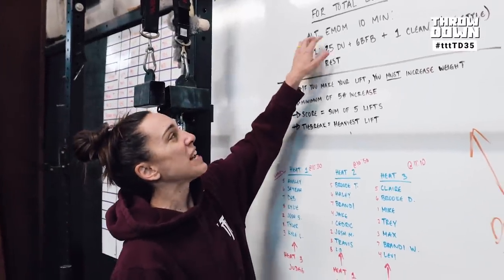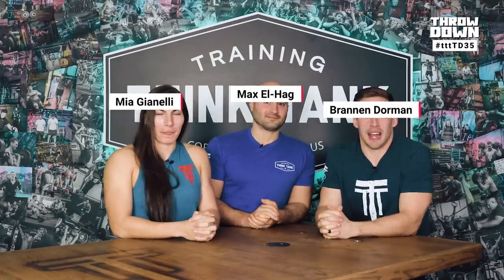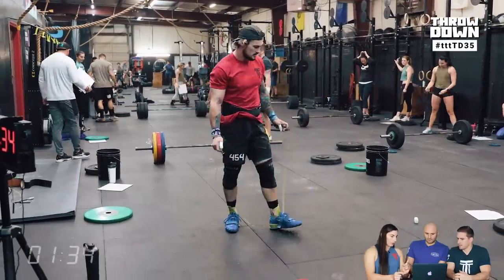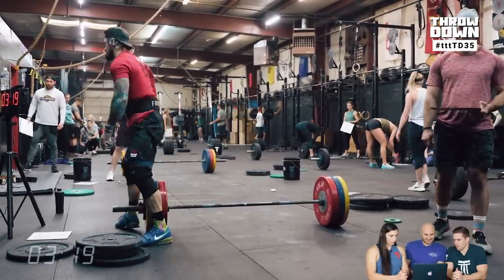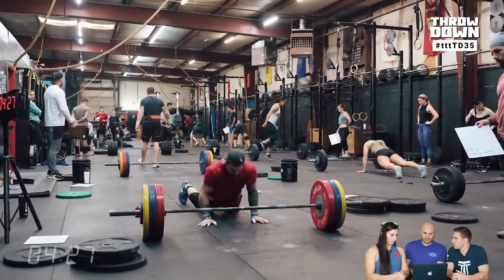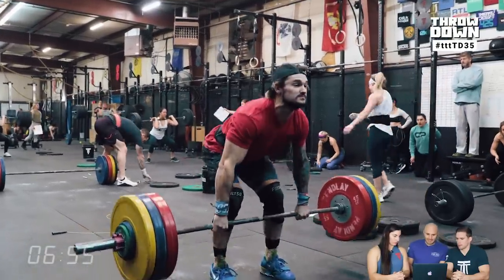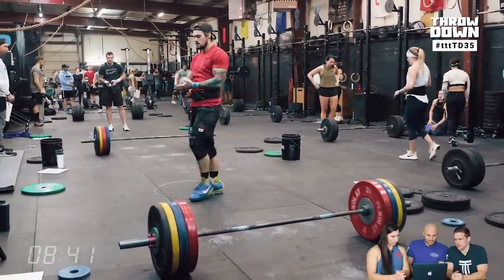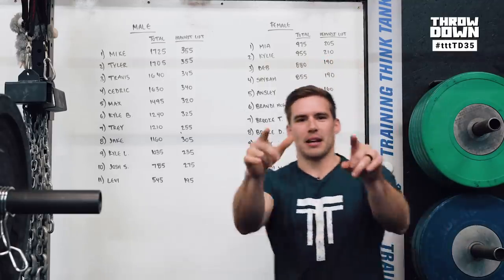tttTD35 - TTT THROWDOWN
𝗪𝐎𝐑𝐊𝐎𝐔𝐓👇⁣
EMOM x 10: ⁣
min 1 - 25 DUs + 6 bar facing burpees + 1 clean ⁣
min 2 - rest/change your own weight⁣
*𝘴𝘤𝘰𝘳𝘦 𝟷 =  𝘵𝘰𝘵𝘢𝘭 𝘢𝘮𝘰𝘶𝘯𝘵 𝘰𝘧 𝘸𝘦𝘪𝘨𝘩𝘵 𝘭𝘪𝘧𝘵𝘦𝘥 𝘰𝘷𝘦𝘳 𝘵𝘩𝘦 𝟻 𝘢𝘵𝘵𝘦𝘮𝘱𝘵𝘴⁣
*𝘵𝘪𝘦𝘣𝘳𝘦𝘢𝘬 = 𝘩𝘦𝘢𝘷𝘪𝘦𝘴𝘵 𝘸𝘦𝘪𝘨𝘩𝘵 𝘭𝘪𝘧𝘵𝘦𝘥 ⁣
𝗪𝐀𝐑𝐌-𝐔𝐏👇⁣
𝐉𝐨𝐢𝐧𝐭 / 𝐌𝐨𝐯𝐞𝐦𝐞𝐧𝐭 𝐏𝐫𝐞𝐩⁣
𝐒𝐩𝐞𝐜𝐢𝐟𝐢𝐜  𝐏𝐫𝐞𝐩⁣
 - Slowly build to 10-20lbs under your opening weight, then: ⁣
Every 90-120 Seconds for 2-3 sets perform: ⁣
15-25 Double Unders ⁣
3-6 Burpees ⁣
1 Squat Clean (slowly building to opening weight) ⁣
  rest 2-5min and then go! ⁣
𝐒𝐂𝐀𝐋𝐄𝐃 𝐕𝐄𝐑𝐒𝐈𝐎𝐍👇⁣
EMOM x 10: ⁣
min 1 - 25 SINGLE UNDERS + 6 bar facing burpees + 1 clean ⁣
*score 1 = heaviest total amount of weight lifted over the 5 attempts⁣
*score 2 = heaviest 1 rep weight⁣
𝐌𝐎𝐕𝐄𝐌𝐄𝐍𝐓 𝐒𝐓𝐀𝐍𝐃𝐀𝐑𝐃𝐒👇⁣
 Work must be completed within the minute. If you make your lift you MUST add weight. If you miss you can try again at that same weight within the minute. If you fail to complete a clean within the minute, you can drop weight for your next minute.